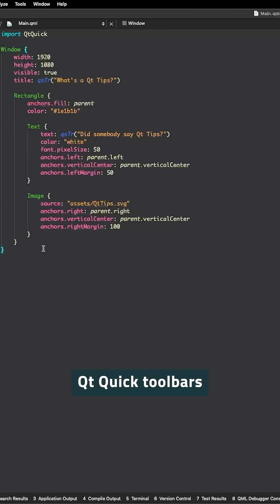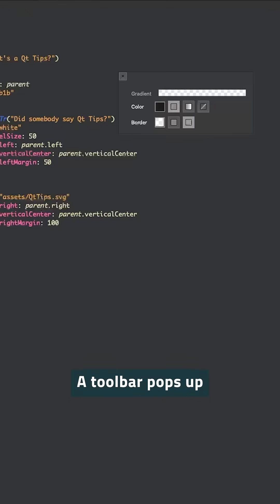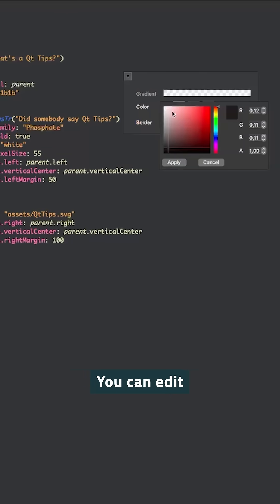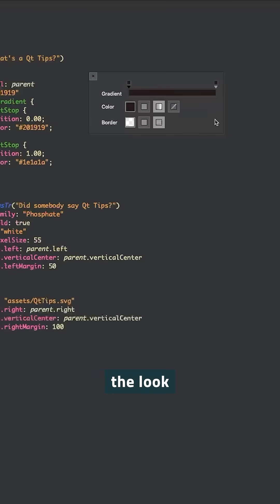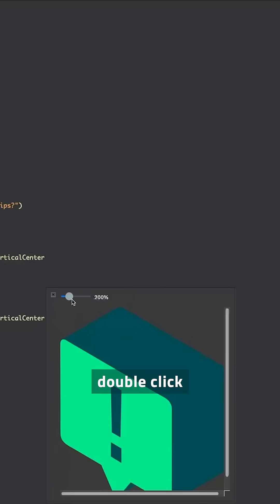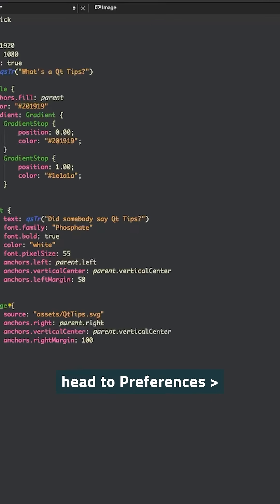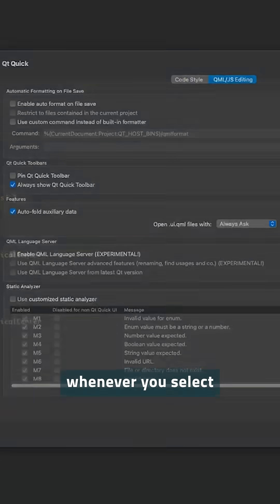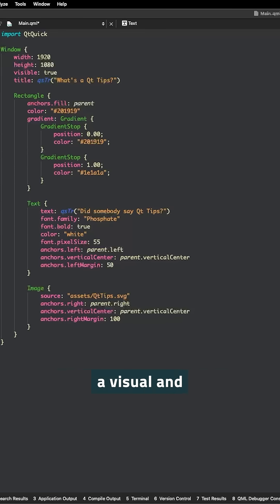Qt Quick Toolbars in Qt Creator 🎨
Today, we're diving into a tool that'll change how you see properties! We're talking about the Qt Quick toolbars in Qt Creator, your shortcut to tweaking the properties of Qt Quick types. When you select a Qt Quick type in your code and spot that light bulb icon, you're in for a treat. A toolbar pops up tailored to the type you've selected. From colors to fonts, editing properties has never been easier.

Start learning Qt with Qt Academy!